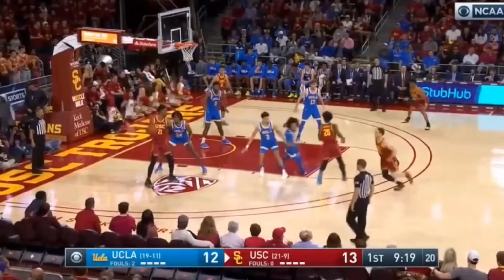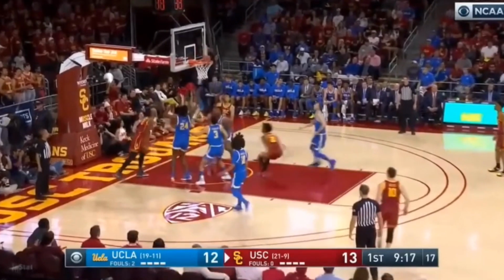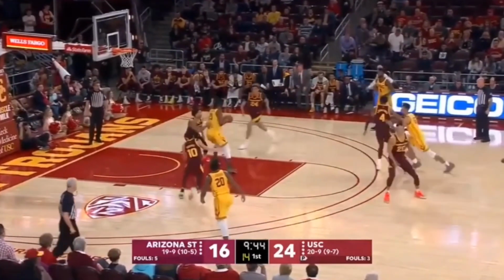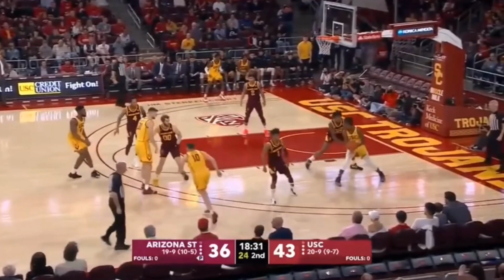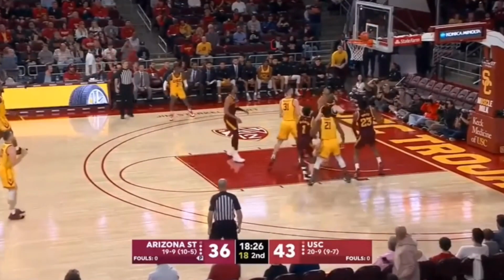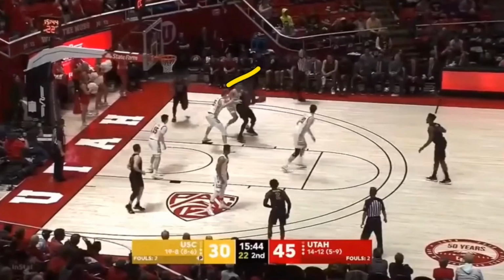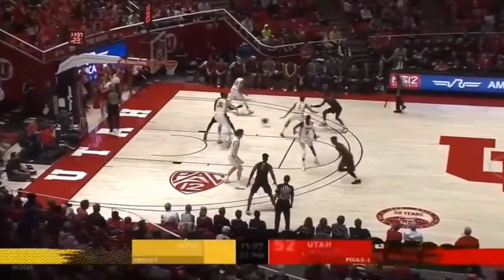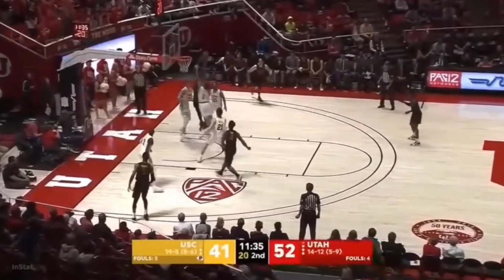Onyeka Okongwu Low Post Footwork Breakdown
Onyeka Okongwu Low Post Footwork Breakdown, in this video I breakdown Onyeka Okongwu and his Low Post footwork. Footwork in Basketball is very important especially in the low post. Onyeka Okongwu is going to be an amazing Center in the NBA between his Low Post Moves, Mid Post Moves, and Footwork. These Onyeka Okongwu low post Basketball moves can be used by all Centers try them today.